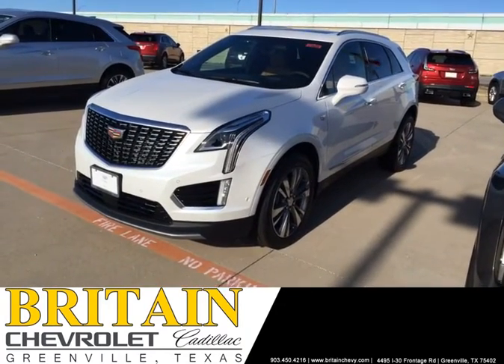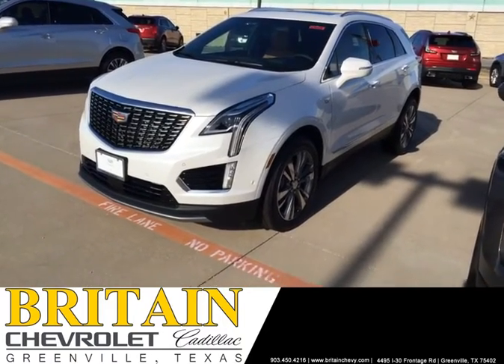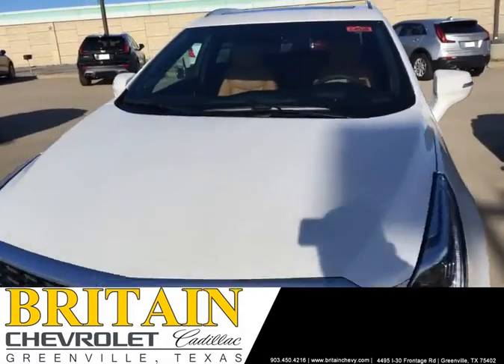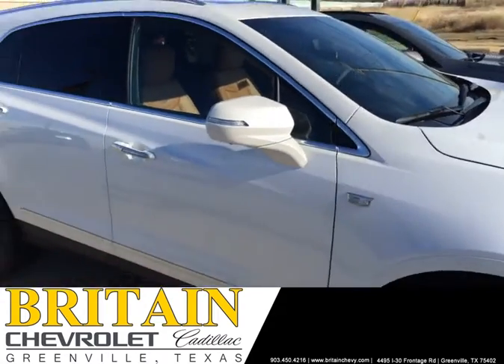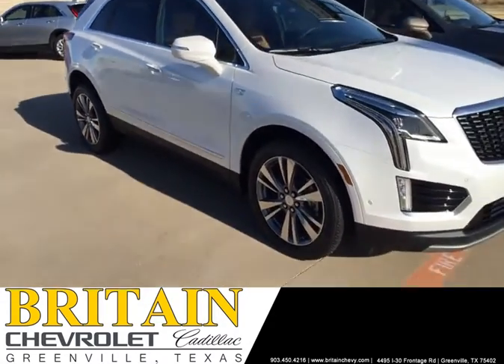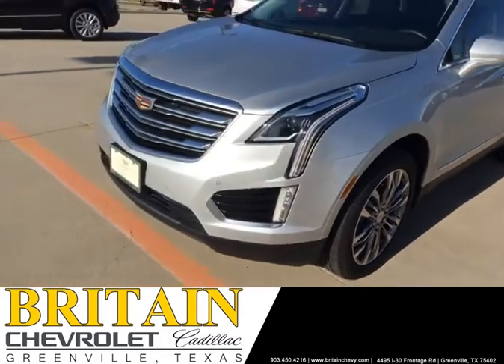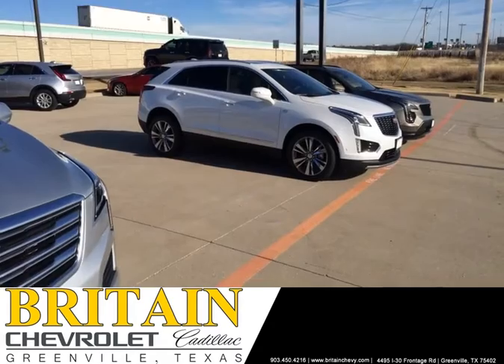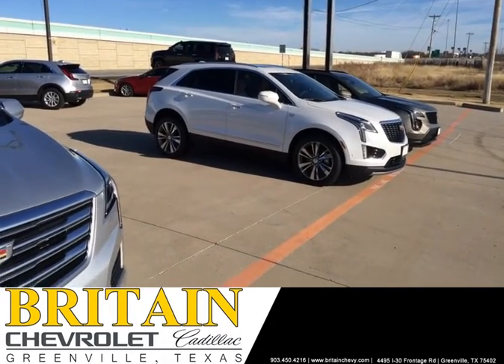2020 Cadillac XT5 Premium Luxury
Crystal White 2020 Cadillac XT5 Premium Luxury with Sedona Leather.